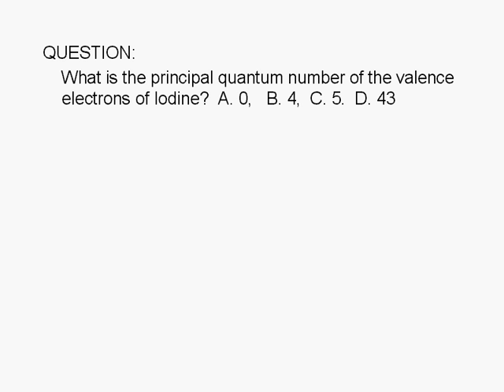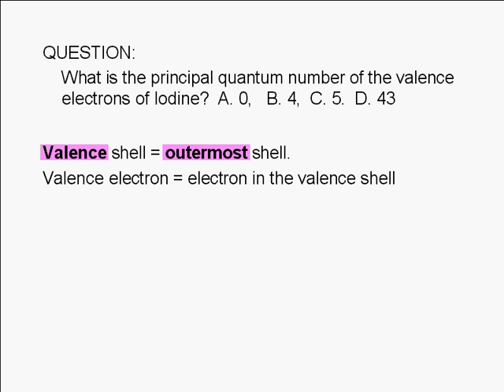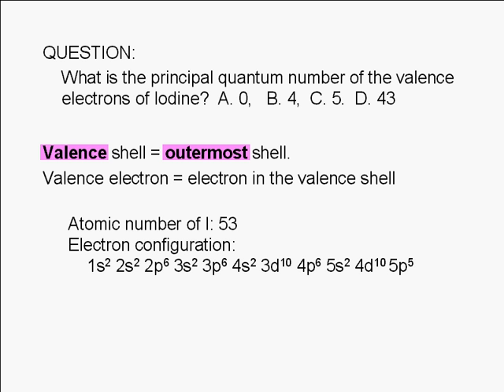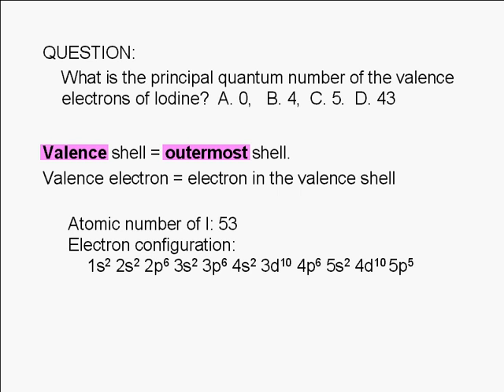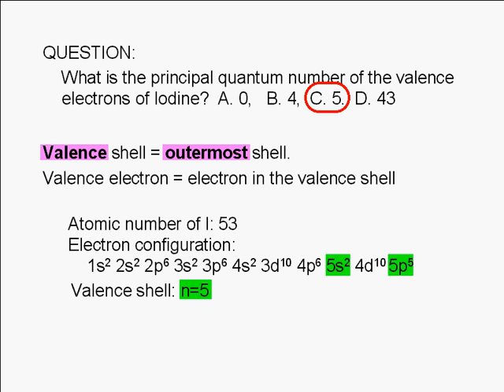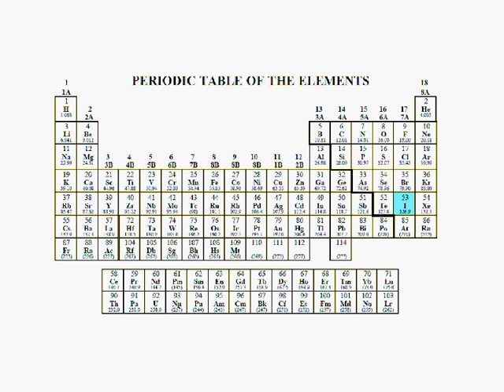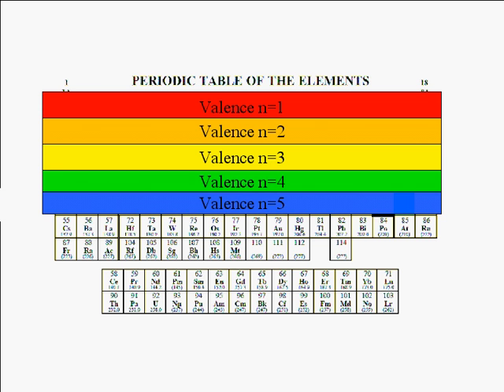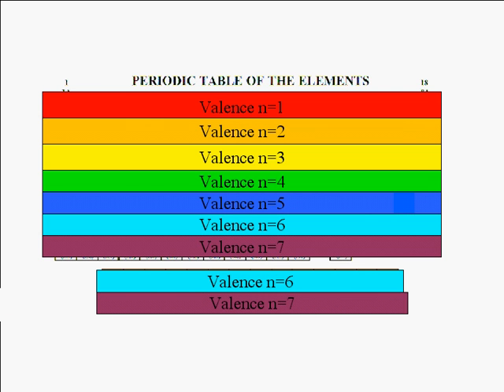2-5-2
What is the principal quantum number of the valence electrons of iodine? A. 0 B. 4 C. 5 D. 43